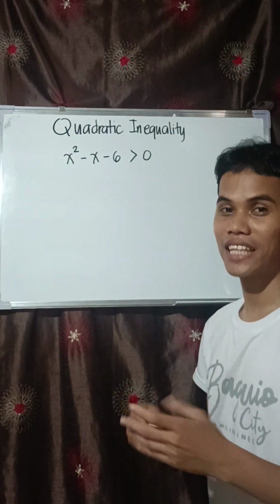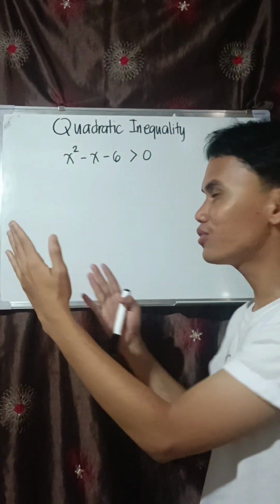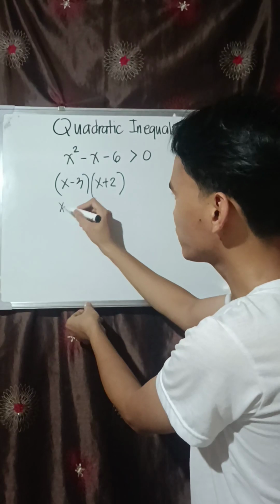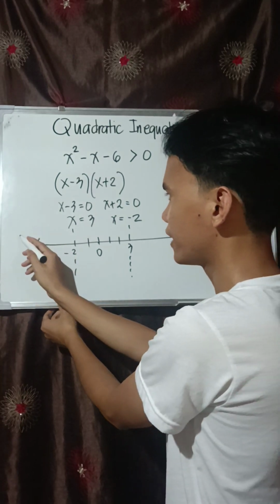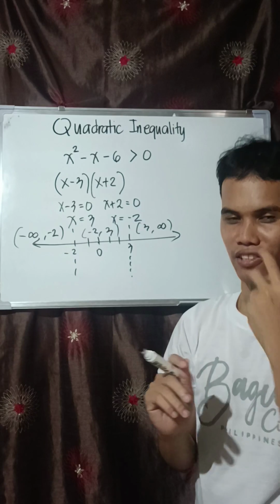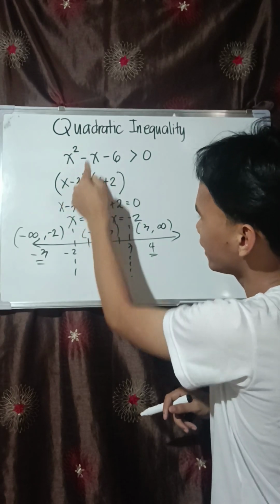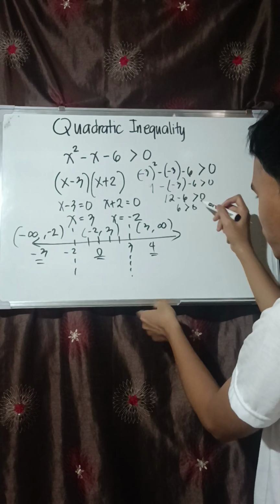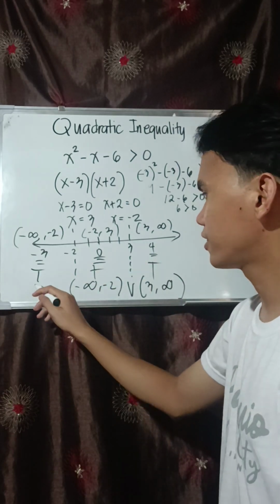Solving Quadratic Inequality